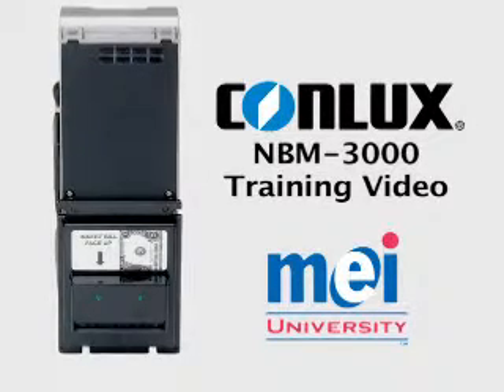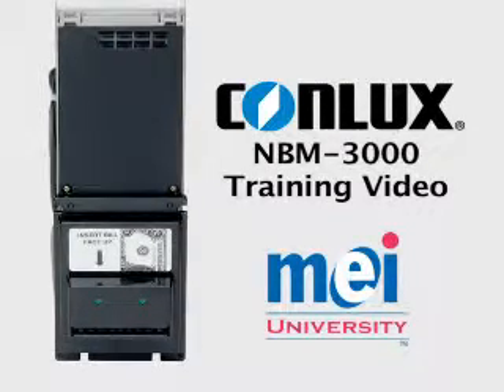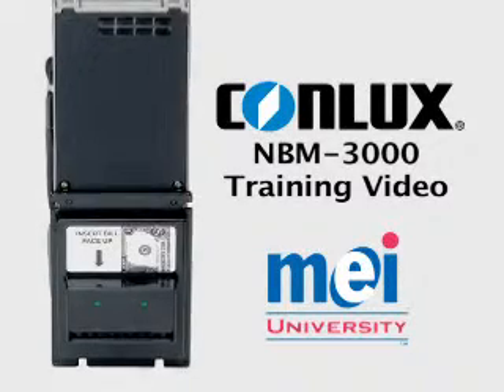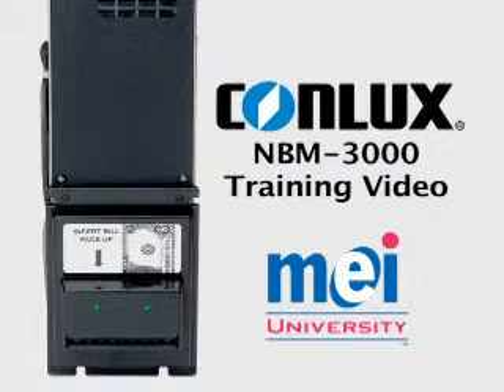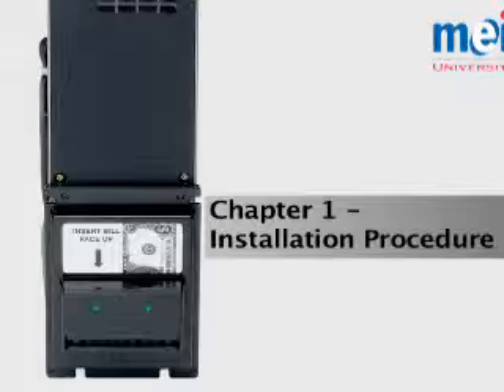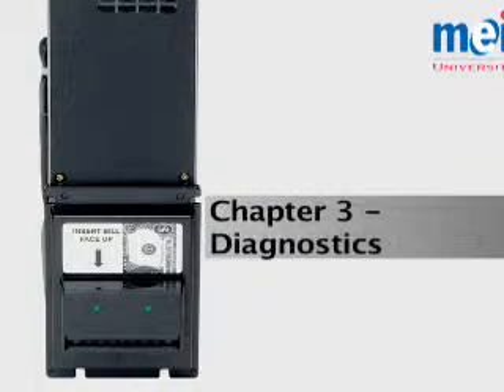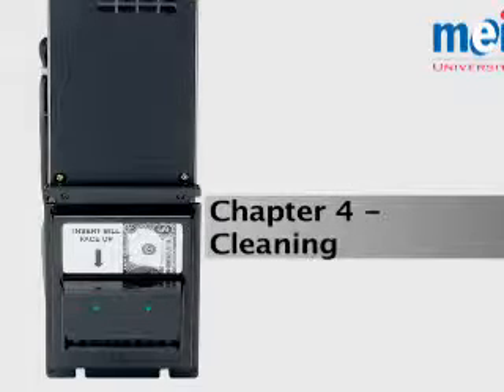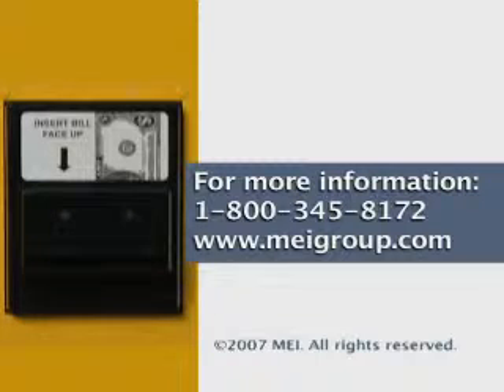MEI Conlux nbm3000 Bill Acceptor Training Video Introduction